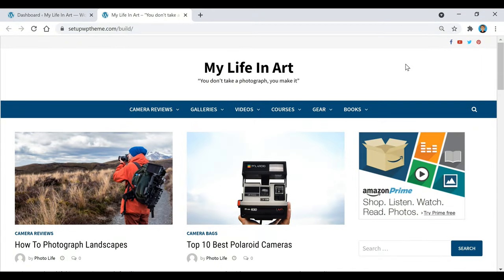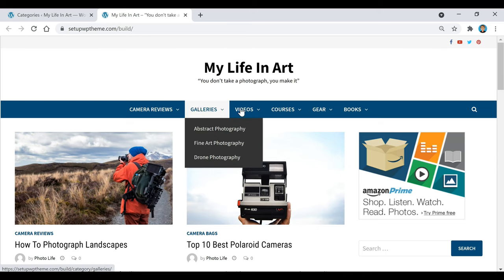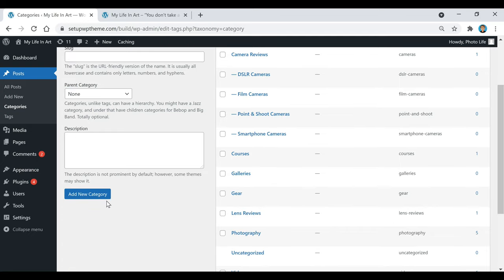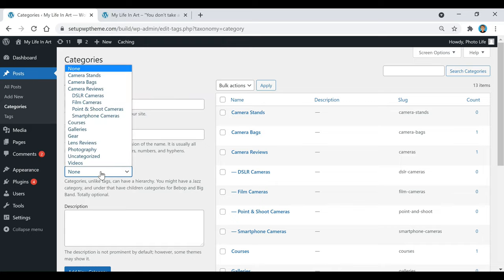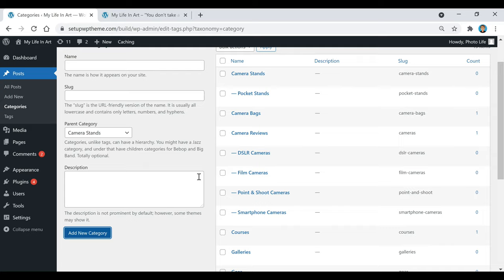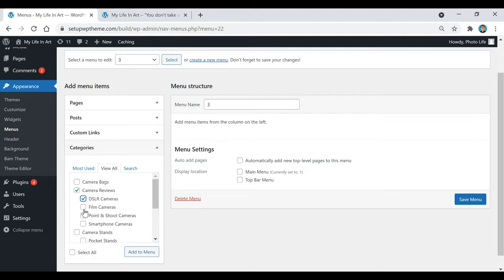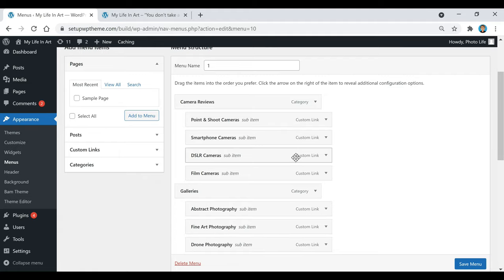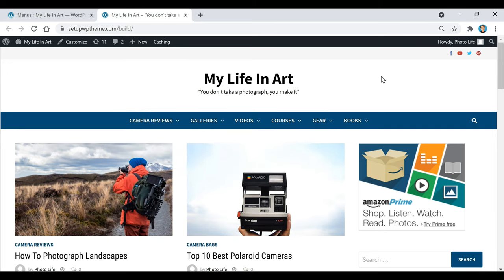How To Add Menu Tabs To Your WordPress Website 2023 [FAST]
WordPress How To Add Menu Tabs Guide

Hey what’s up guys, thanks for checking out this video where I’m gonna be showing you how to add menu tabs to your WordPress website in 2023.

Timestamps 👇

00:00 Intro
00:27 Create Categories
01:44 Create Sub/Parent Categories
02:47 Add Menu Tabs
04:58 Add Your Posts To Specific Categories

So the first thing you’re gonna need to do once you have WordPress installed already is go to your Wordpress dashboard. Then go over to the post section on the left and then click on the categories button. and then once you get there you will see a place where you can add your categories in. So just come up with about 4 to 5 different categories that you want to show up in your Wordpress menu on your website. Once you figure out what categories you want you can add each of them individually.

Then once you’re ready to add each one just click on the add new category button. After that depending on how many sub or parent categories you want to have under each main category, you would add each subcategory the same way you added the main category by typing in the subcategory under the name section.

The only difference is you’re going to go down to where it says parent category and you’re going to find the main category that you want the subcategory to be under and then once you find that main category you just click on add new category. and that will automatically add the sub or parent category under that main category.

Once you do this for all of your categories you then can move on to creating the actual menu. To do this go over to the appearance section on the left sidebar and then click the on menus button. and then once you get to the menu section all you need to do is click on the create a new menu button in blue and you can name the menu whatever you want.

It doesn’t matter what it’s called only you will see the name of the menu and then after that you click on the save menu button and then once you wanna start adding your categories and subcategories you go over to the left side where it says categories. There’s going to be a drop-down menu and you will select all your categories that you want to be in the menu and then you click on the add to menu button.

Once you do this these will all be main categories that you’ve added so what you need to do is find your subcategories and move them over to the right a little bit under your main category and that will them make them subcategories under that main category. You can rearrange these anyway you want just by dragging and dropping each category or subcategory. Once you have everything where you want it to be at position wise you can then click on where it says display location and click on the main menu tab.

If you don’t click on the main menu tab it won’t show up on your website so make sure you have that main menu box checked and then after that all you have to do is go down and click on the save menu button. and then when you go on refresh your page on your website you’ll see all your categories and subcategories will be showing up at the top of your website.

That is how you add menu tabs to your wordpress website in 2023. I hope you guys enjoy this video, don’t forget to like and subscribe and also don’t forget to check out all my other videos and again here is the to the full wordpress video if you guys want to build the website that you see here in this example video.